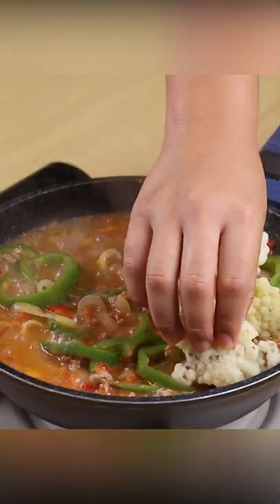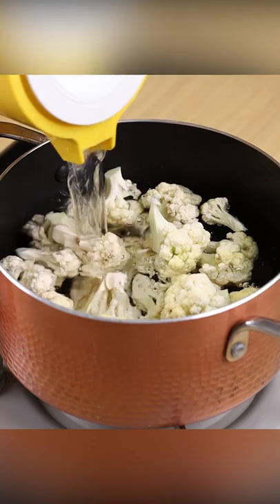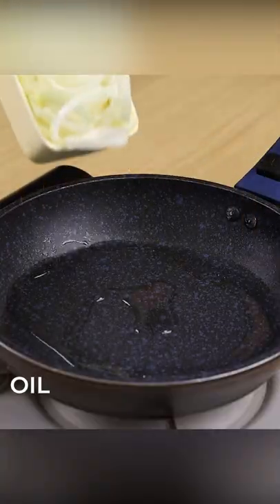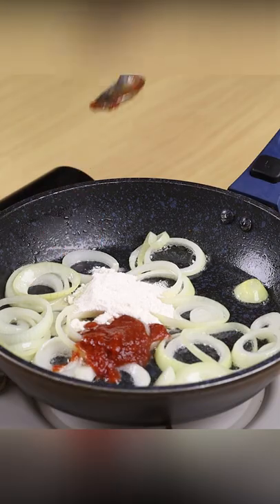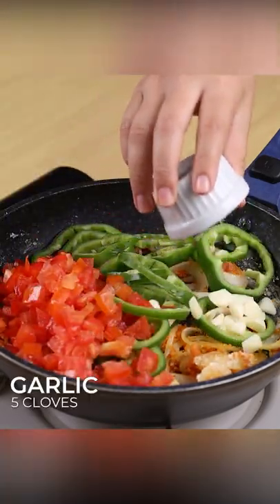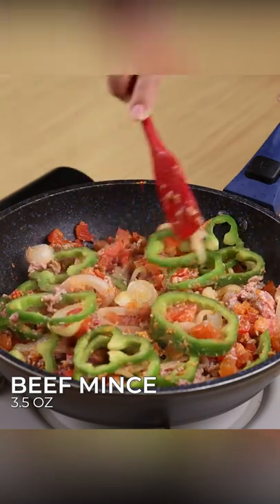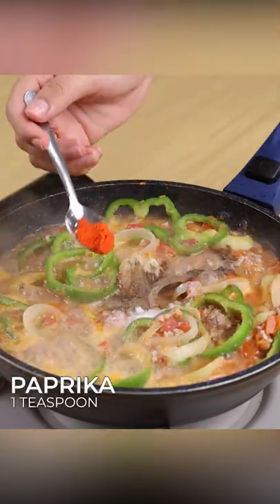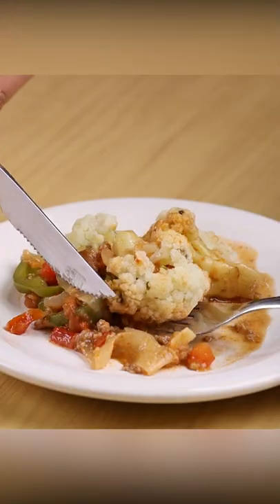After I discovered this recipe, I only want to make cauliflower like this!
MAKINGS:
1 kg cauliflower
1 teaspoon salt
1 oil wire
1 onion
1 tablespoon wheat flour
1 tablespoon tomato sauce
1 chili cut into slices
1 chopped red chili
2 chopped tomatoes
5 cloves garlic
100 grams of ground beef
1 teaspoon salt
1 teaspoon black pepper
1 teaspoon paprika
beacons.ai/superyummy